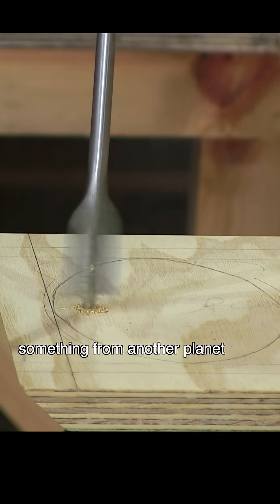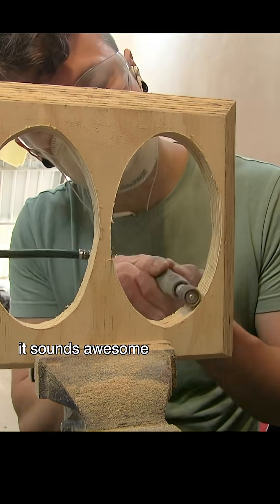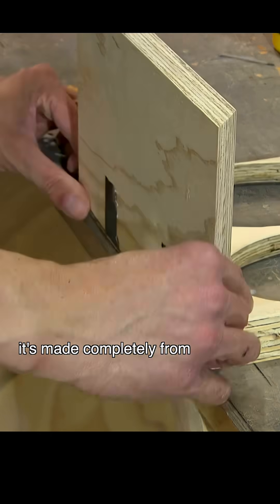Turning a CAR STEREO into a HOME SOUND SYSTEM!